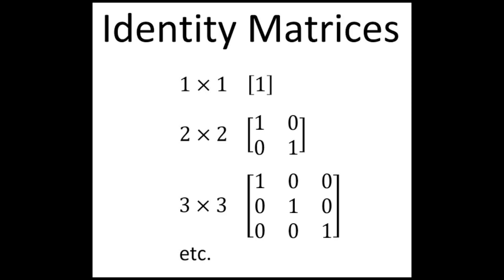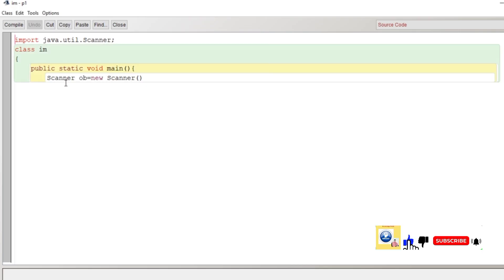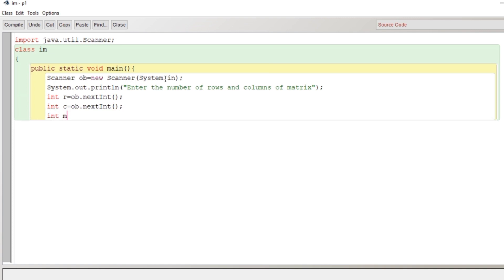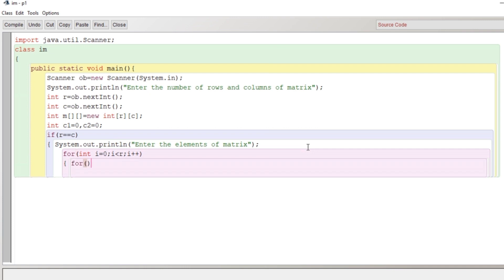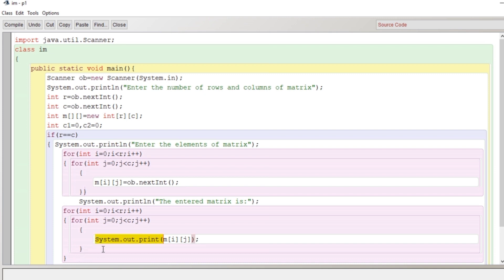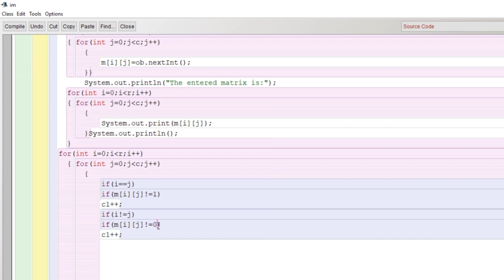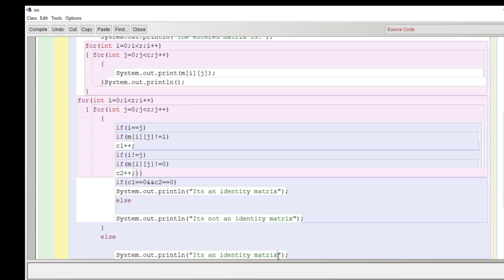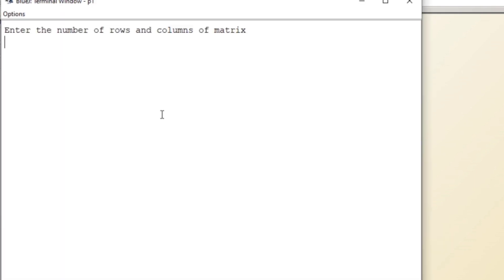Identity Matrix program in Java | ICSE and ISC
An identity matrix is a square matrix where all the elements of the main diagonal (i.e., the diagonal from the top-left to the bottom-right corner) are 1, and all the other elements are 0.